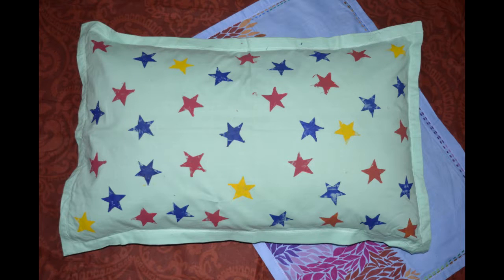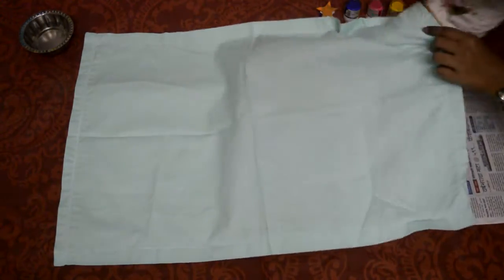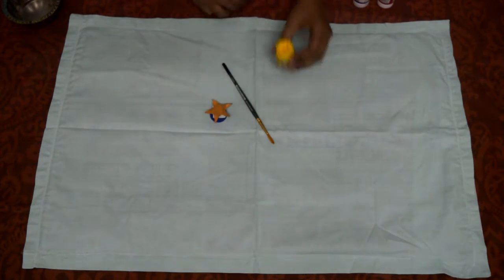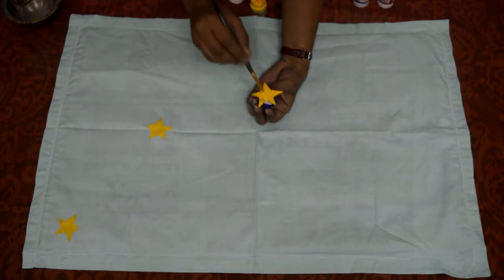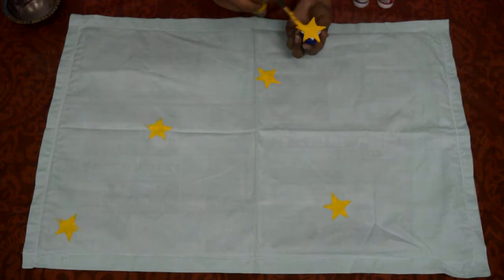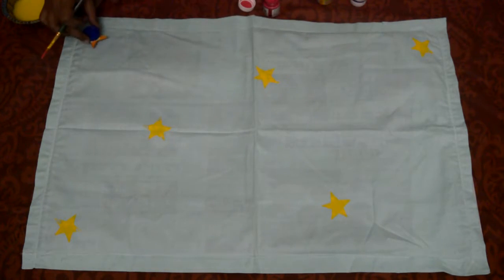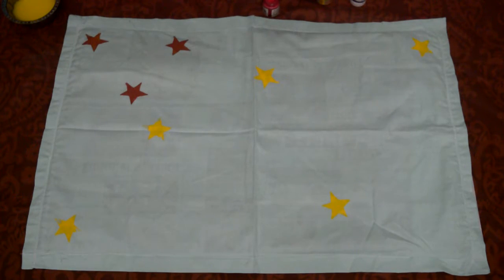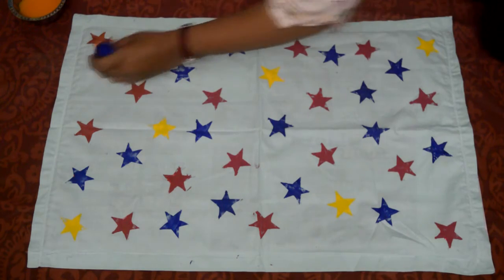DIY: CUSHION COVER | Block Printing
INNOVATION CORNER IS ALL ABOUT DIYs AND HOW TOs.
IN THIS TUTORIAL YOU CAN SEE HOW TO TURN PLAIN BOARING CUSHION COVER INTO BRIGHT LIVELY ONCE.

FOR THIS YOU WILL NEED: